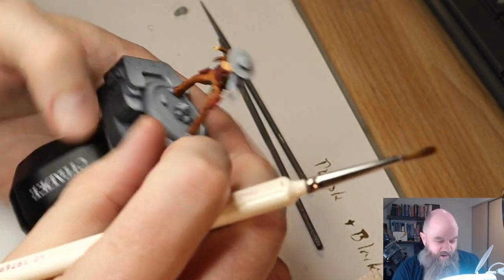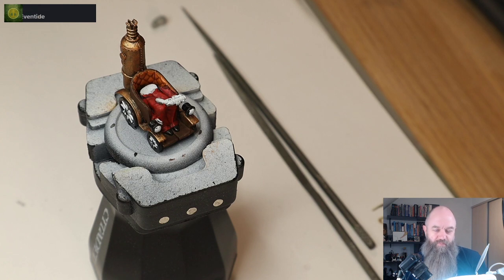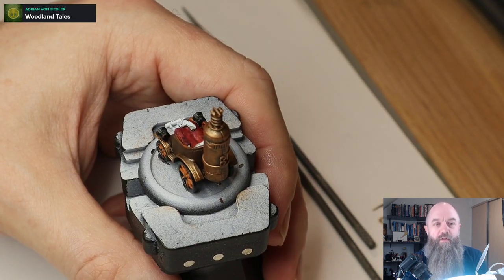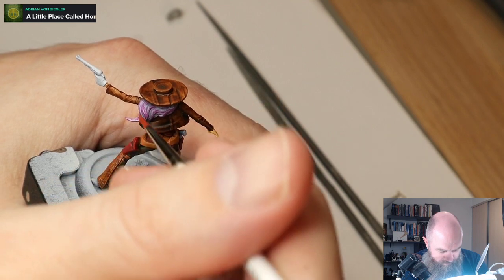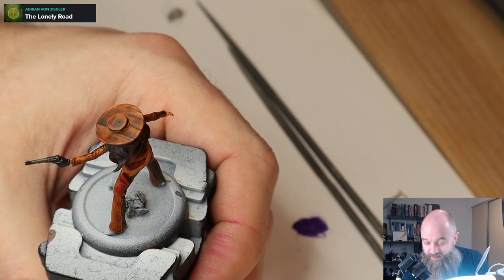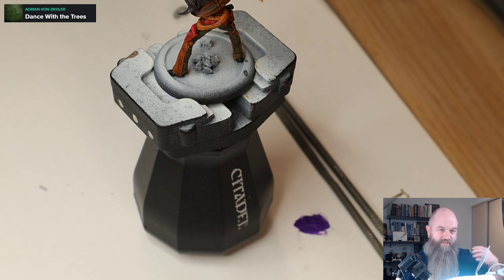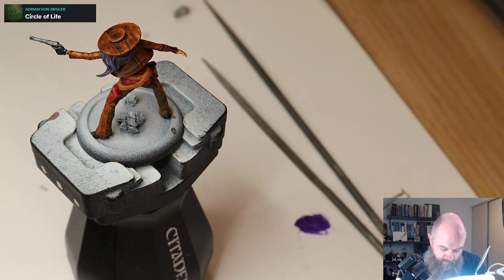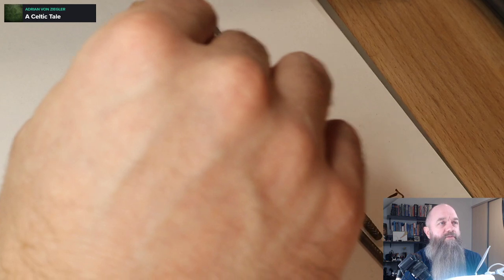Painting Malifaux - Purple Perdita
Somehow I actually think I got away with giving Perdita purple hair! :O